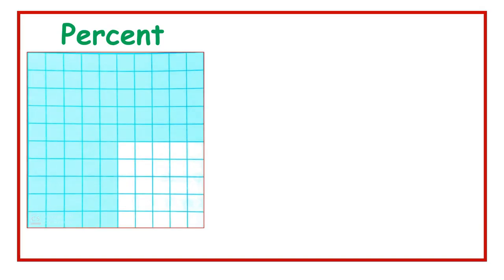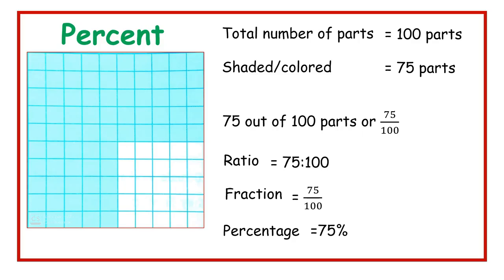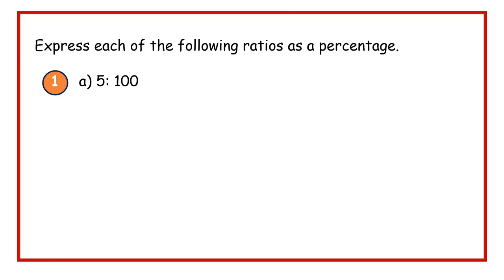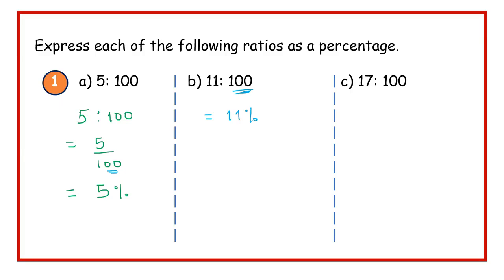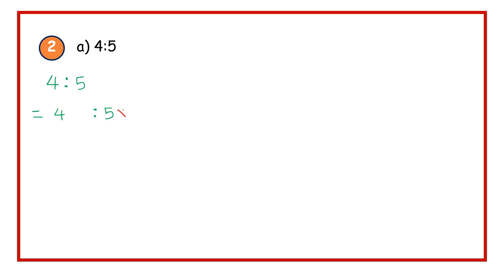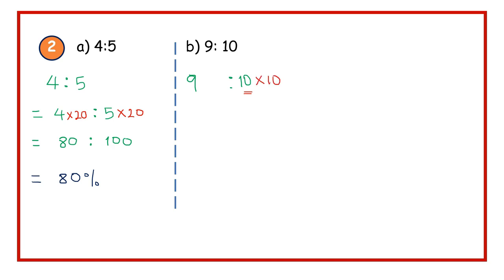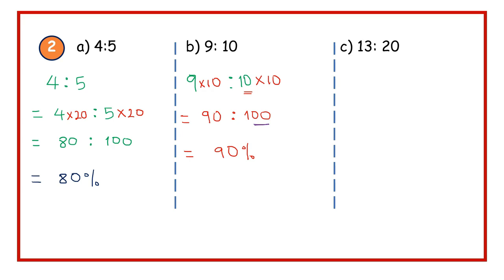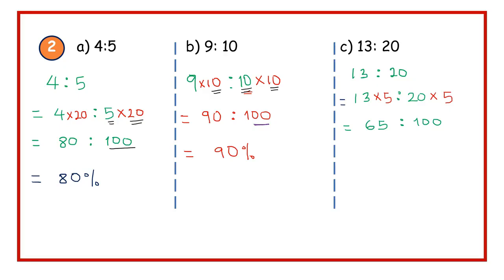G7~Ep 6~Percent Grade 7 Math